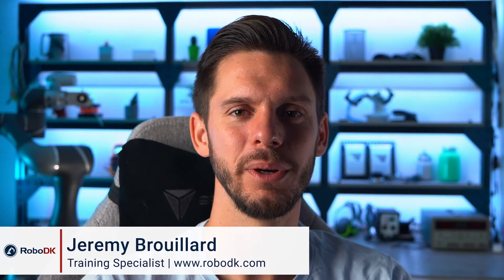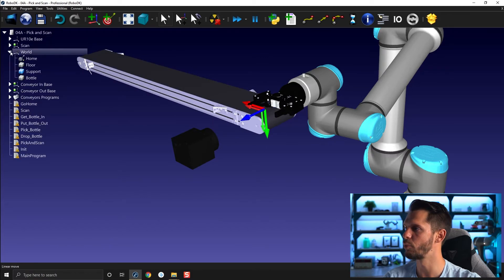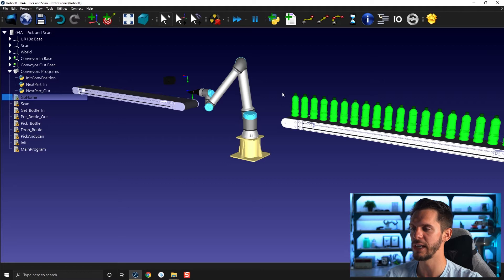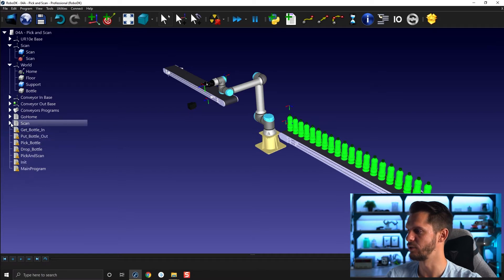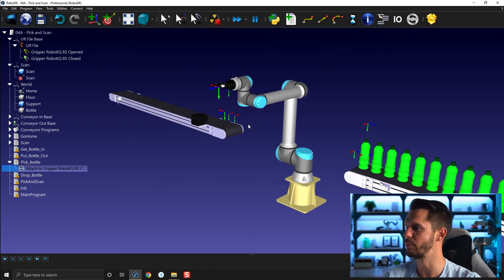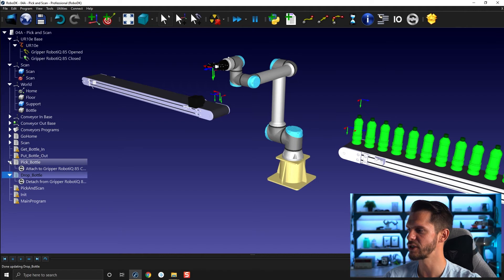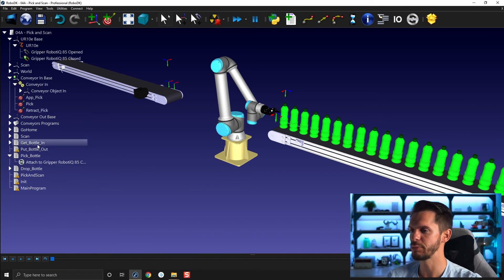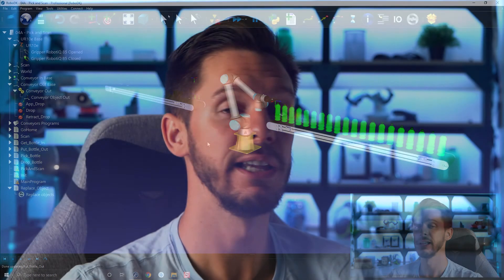Pick and Scan (Part 1) - Course 4.02 - RoboDK Academy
With this RoboDK video series, you will follow different professional training courses and learn how to take full advantage of the software. In this video, you will learn how to create a basic station using two conveyors.

Table of content:
00:00 Introduction
00:28 Station Components
03:58 Targets
04:41 Robot Programs: Home and Scan
05:40 Modular Programming: Pick and Place
07:20 Gripper Instructions: Attach or Detach Object
10:12 Pick Object Program
11:59 Replace Object (Programming Tip)
13:00 Place Object Program
13:54 Part 2 Teaser